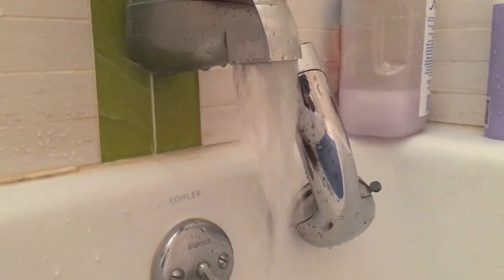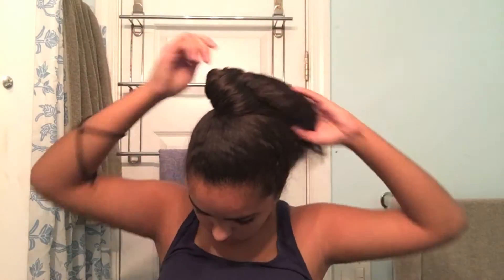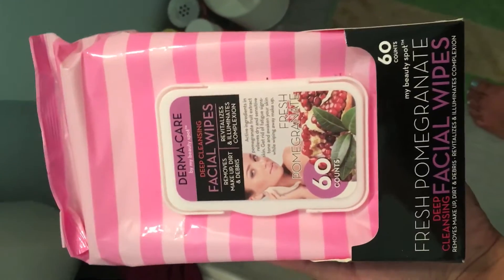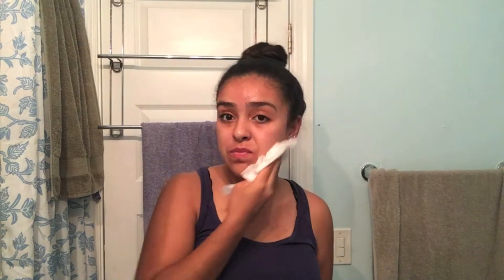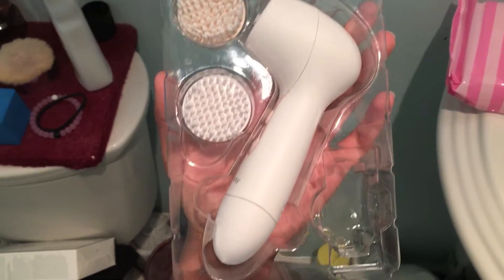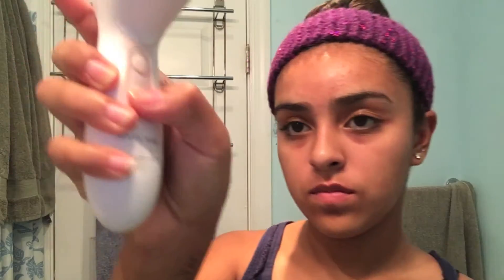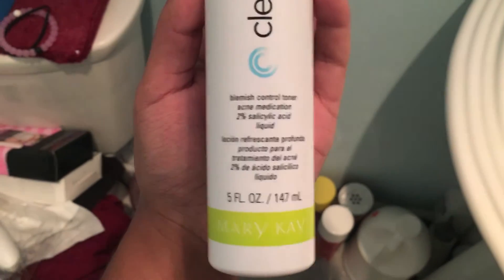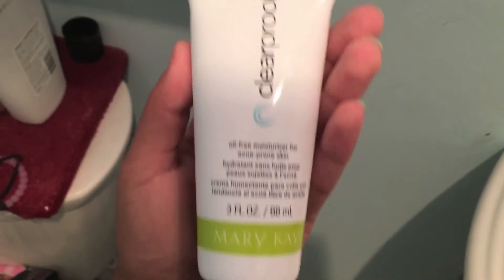MY NIGHT AND SKINCARE ROUTINE 2016!!!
so in this video you will know what i do to remove or make my acne go down with my mary kay products. and let me tell you these are the only products that work for me because i use other products and they NEVER work which is just a mess and so annoying so i made this video so you can see for yourself that they actually really work!
And in this video i am 100% honest like just completely honest about this product like i just can't. Also if you would like to purchase these products please click this link to purchase these items today!